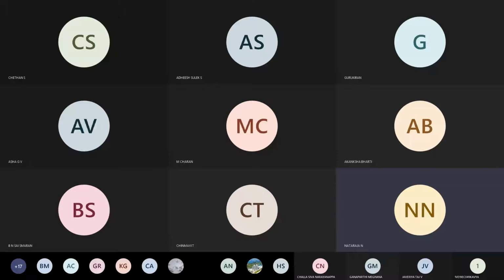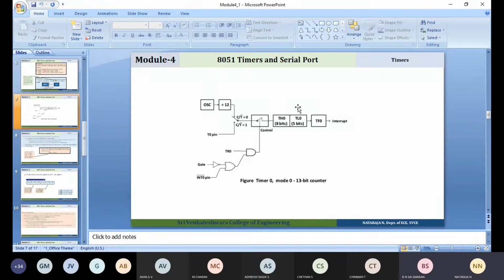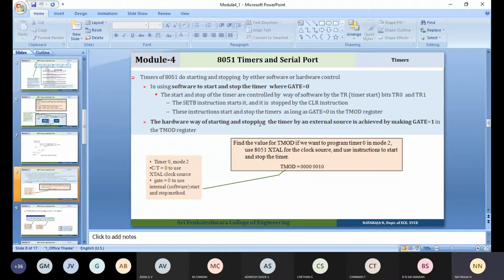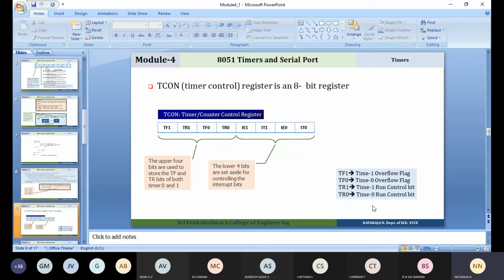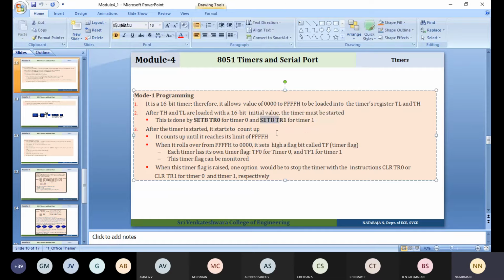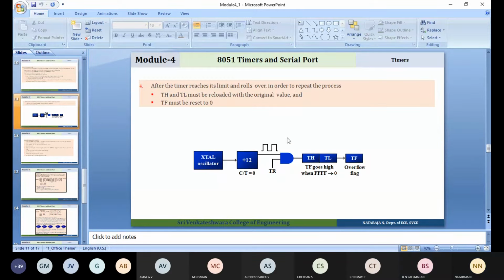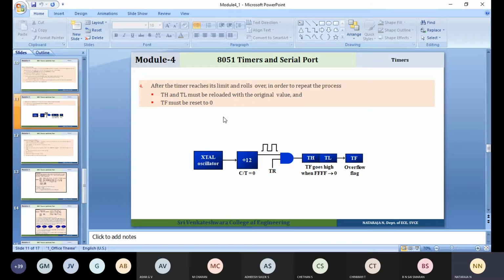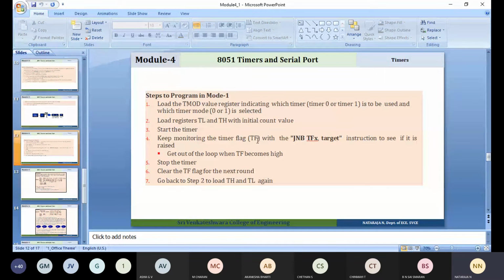27 MC Concept of Mode0 programming